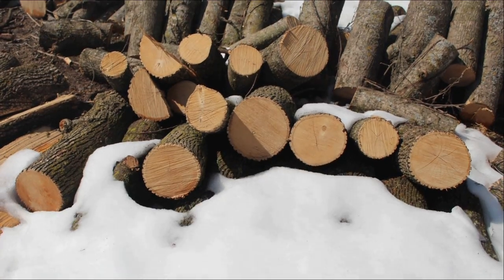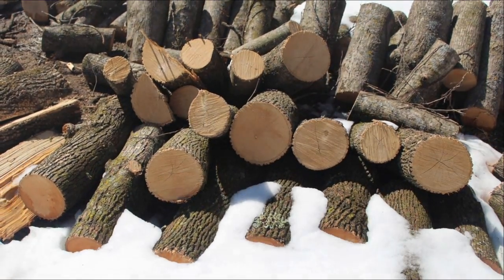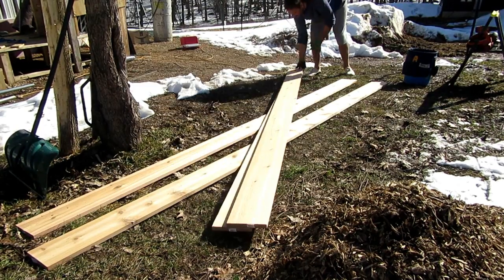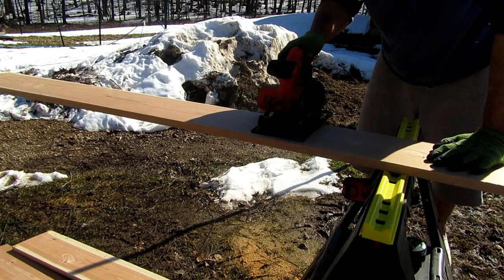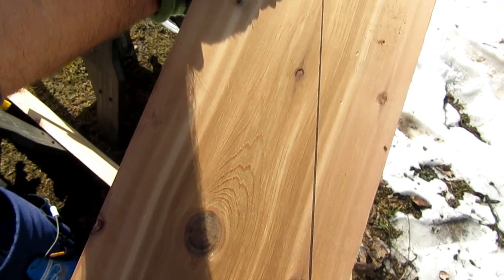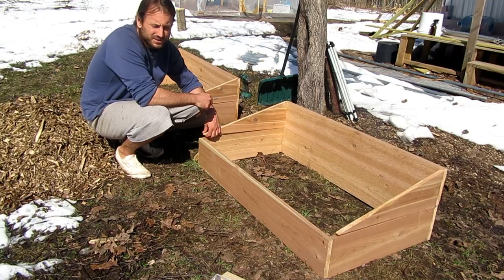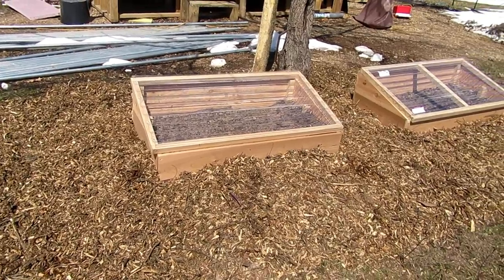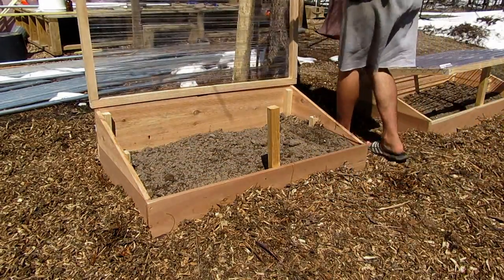Season Extension in the North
As someone who lives in climate with a short growing season, I am always looking for ways to extend my growing season.  In this video I clear an area of snow and build cold frames.